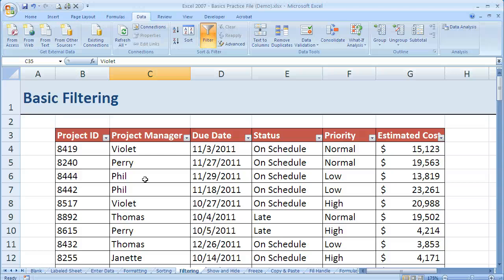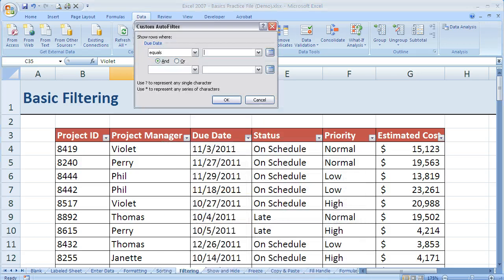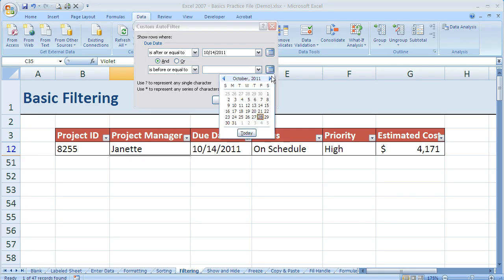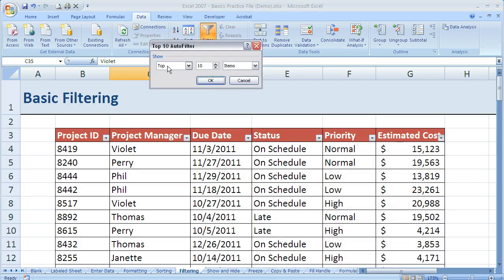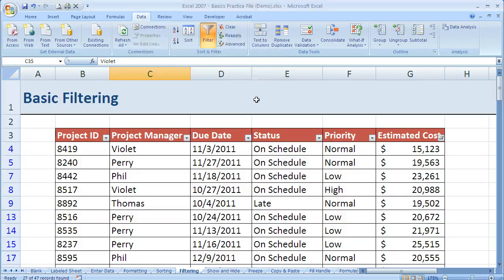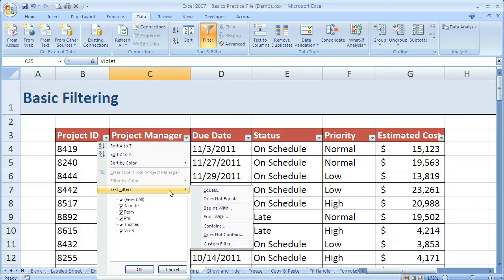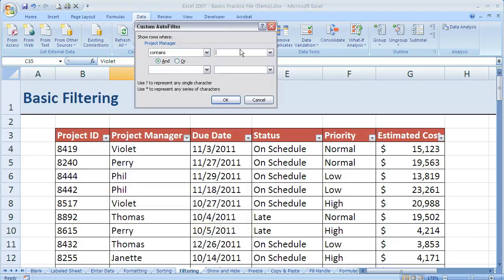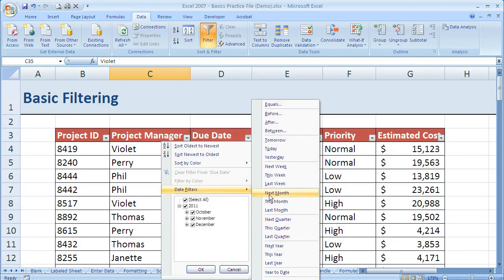How to use basic filter options in Excel 2007 (Excel 07-015)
Shows how to use some of the shortcut filter options, such as "Top Ten" and "Greater Than..."